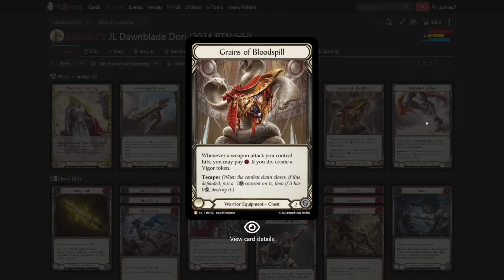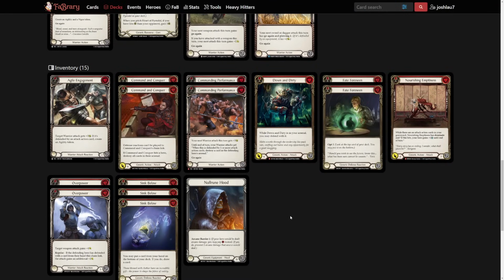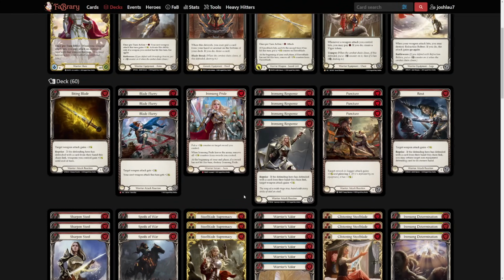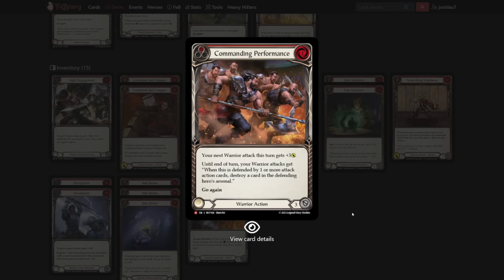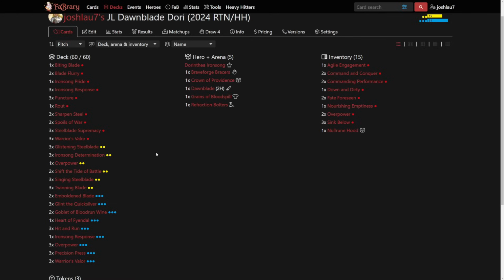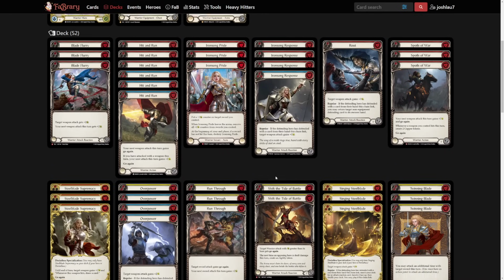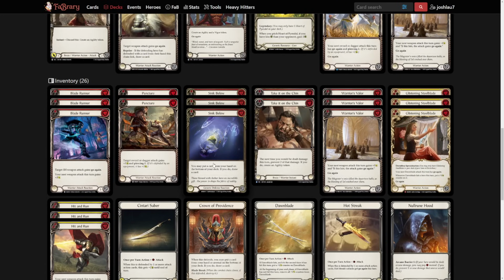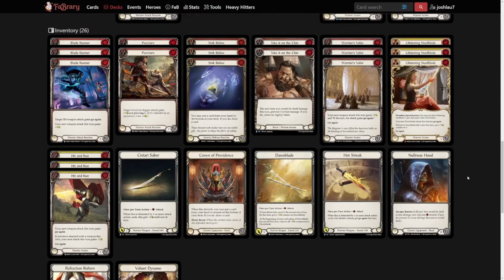Josh Lau's HVY RTN Double Dorinthea Deck Tech! | Dawnblade & SwitchBlade!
Josh is back with not one... but TWO Dorinthea deck lists in this new video! He goes over both of the lists that he plans to work on for the 2024 Road to Nationals season! That is where you can get full access to ask any of the guyz any questions going into the RTN season and beyond!

Josh's Playmat holder!